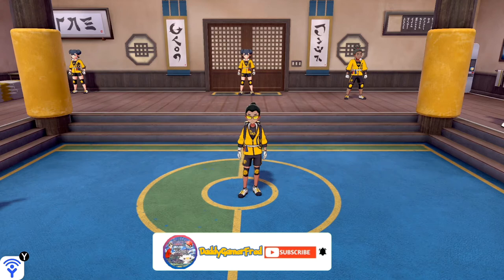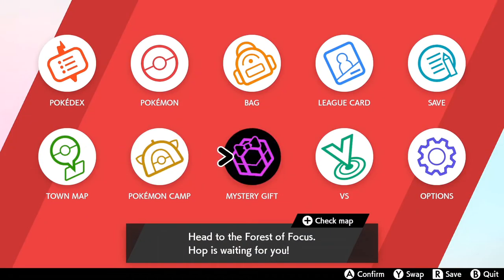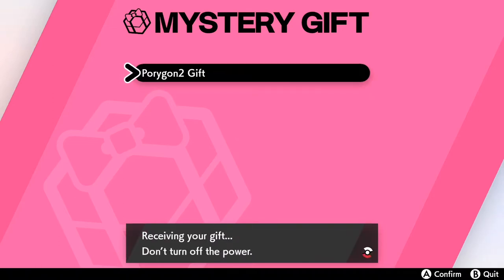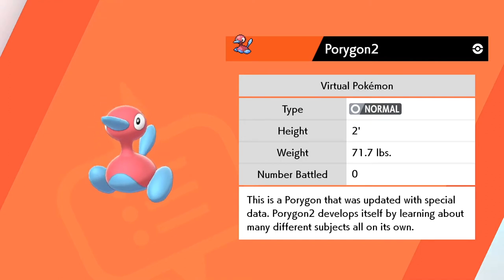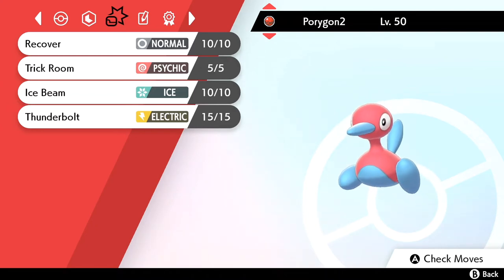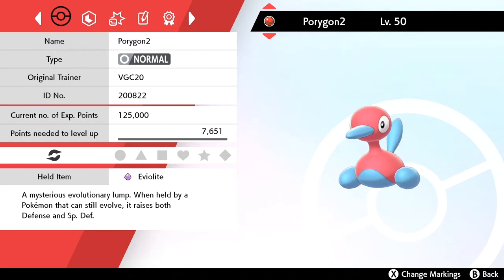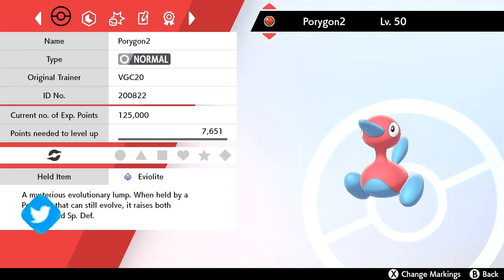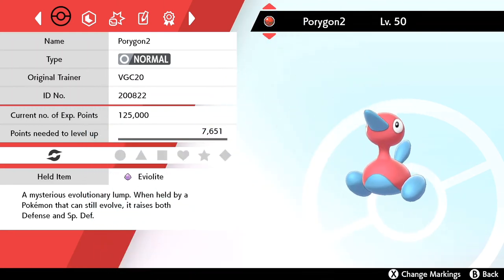Receive a Battle-Ready Porygon2 Celebrating the Pokémon Players Cup!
The code is PKMNPLAYERSCUP and is scheduled to run until August 31st

Nintendo Switch Friend Code : SW- 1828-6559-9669
PSN : DaddyGamerFred
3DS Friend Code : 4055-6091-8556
Pokèmon G0 Trainer Code : 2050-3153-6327